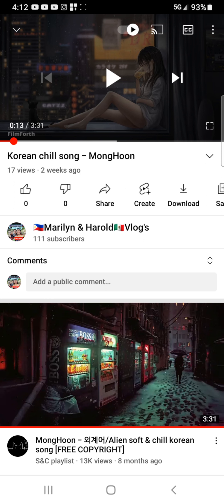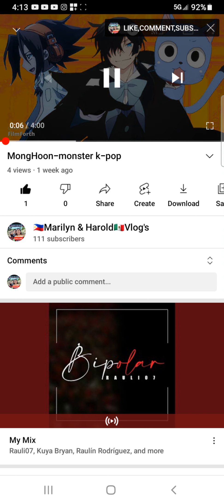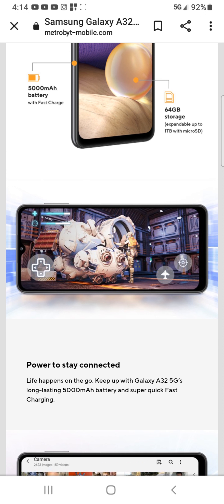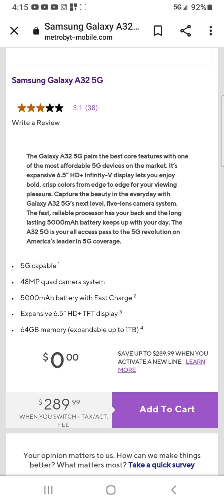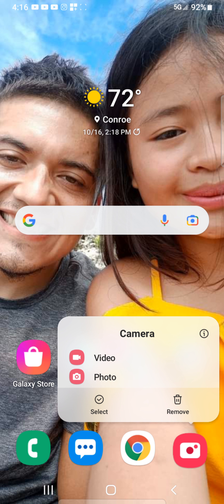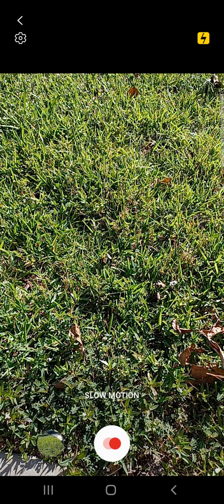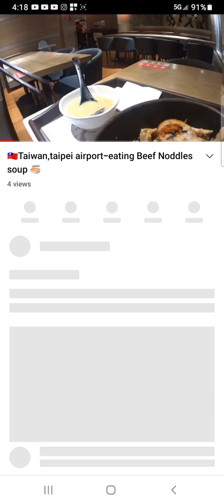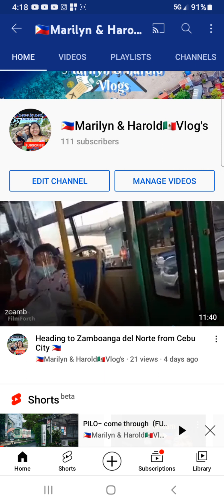Samsung A32 5g thoughts on MetroPCS 5g network n phone thoughts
- sound test for the samsung A32 5g

                                                                                                                                                                                    ❗❗❗ 🔥Watch travel scenery of 💥Southeast Asia  🎥 food,culture and more
🎵song Title: STay A minute-PIlo
duration: 3 min,35.0seconds
type:AAC
sample rae:44,100

🔽🔽🔽Populor Uploads🔽🔽🔽
my equipment used to record -Sony zv1-